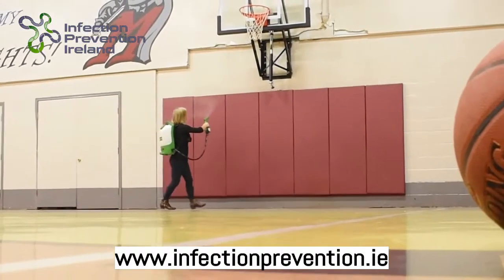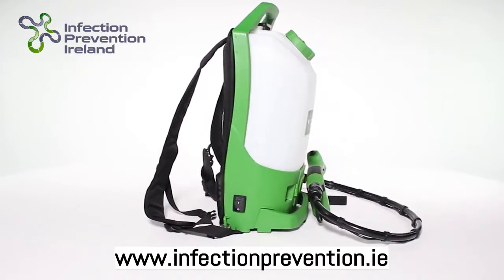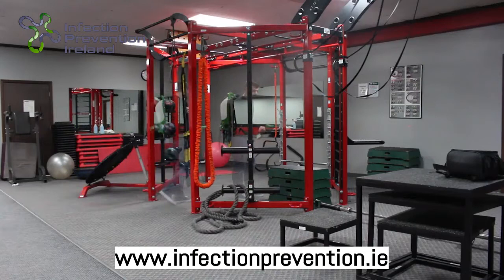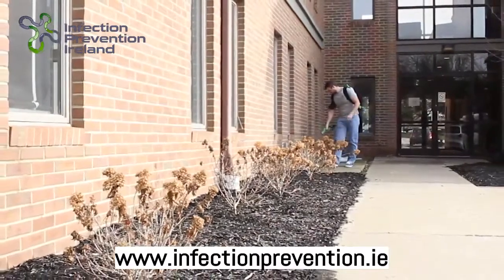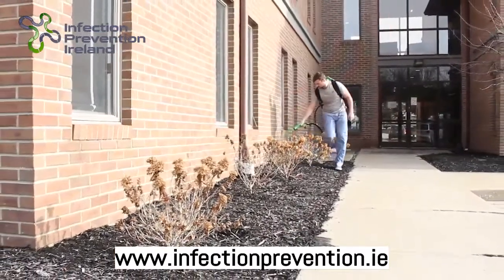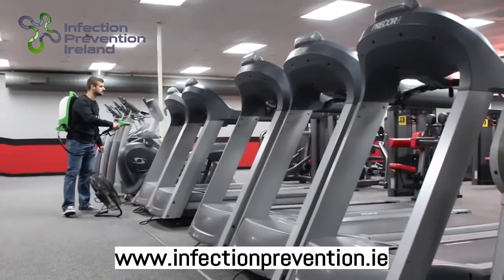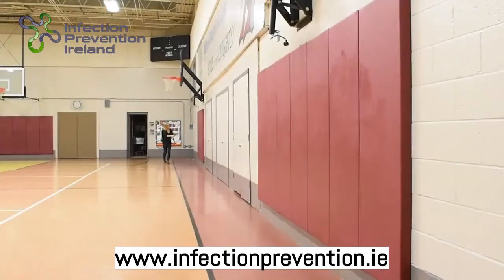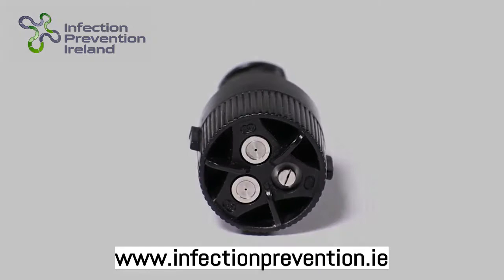Victory Backpack Sprayer How to Use - Now Available in Ireland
Disinfect Gyms, Schools, the Workplace, Public Meeting Places, Restaurants, Sauna's, Medical Practices, Veterinary, Dental, Buses, trains, cars, ambulances  - Victory Electrostatic Backpack Sprayer the fastest and most effective way to disinfect any area quickly and effectively

How to disinfect, Buses, cars, trains, ambulances,taxis, passenger ships, Aeroplanes, schools, gyms, restaurants,business premises,
Workplace, hospitals, medical practices, veterinary practices, dental practices,Ireland, for sale, electrostatic sprayers, most effective disinfecting method